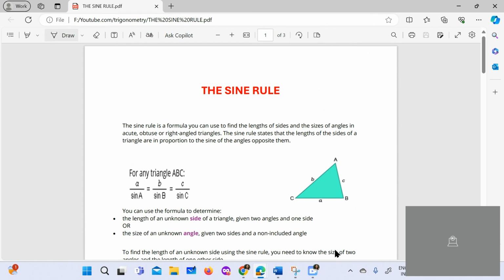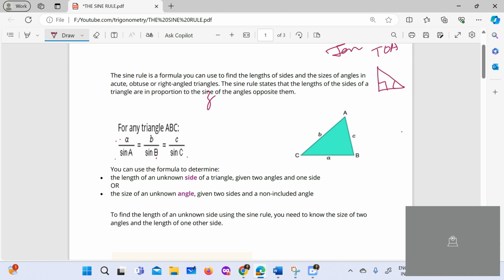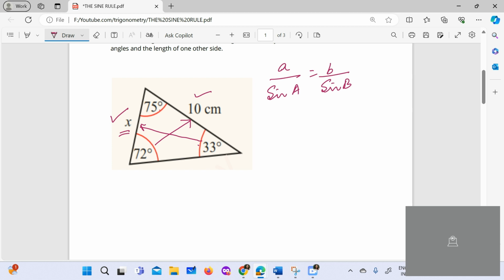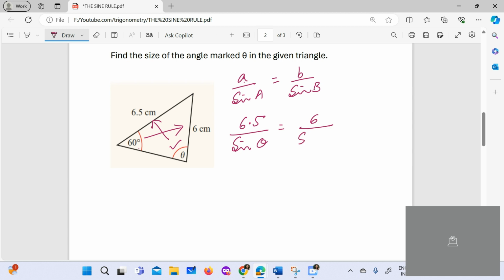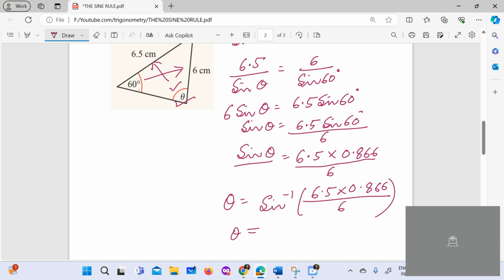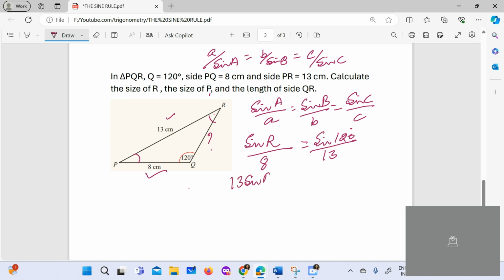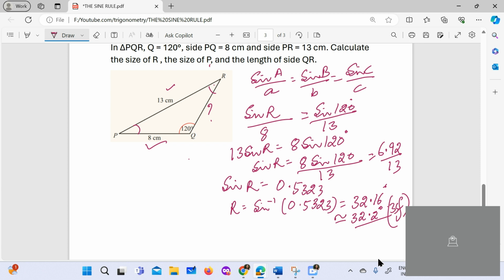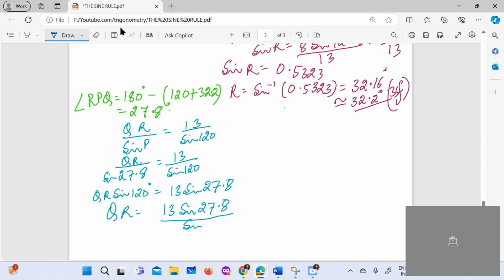The Sine Rule- IGCSE/GCSE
The sine rule is a formula you can use to find the lengths of sides and the sizes of angles in acute, obtuse or right-angled triangles. The sine rule states that the lengths of the sides of a triangle are in proportion to the sine of the angles opposite them.

You can use the formula to determine:
• the length of an unknown side of a triangle, given two angles and one side
OR
• the size of an unknown angle, given two sides and a non-included angle
To find the length of an unknown side using the sine rule, you need to know the size of two angles and the length of one other side.